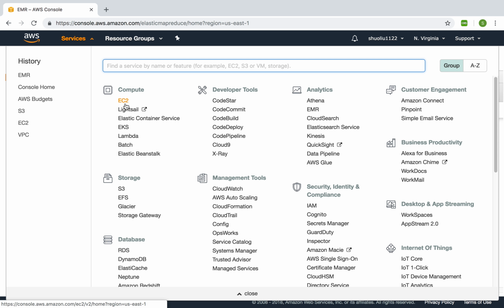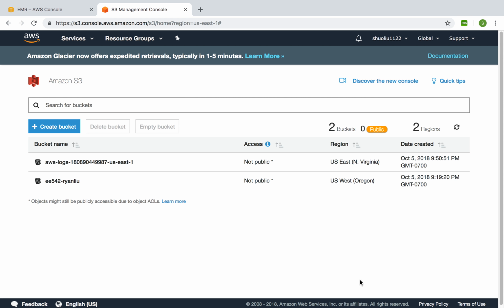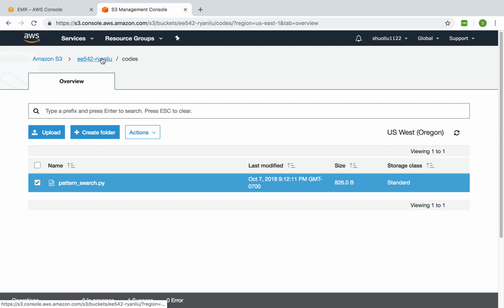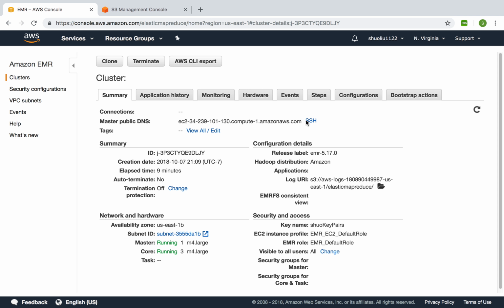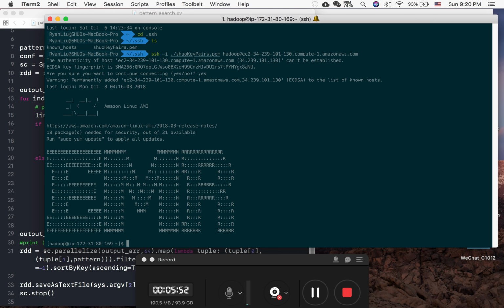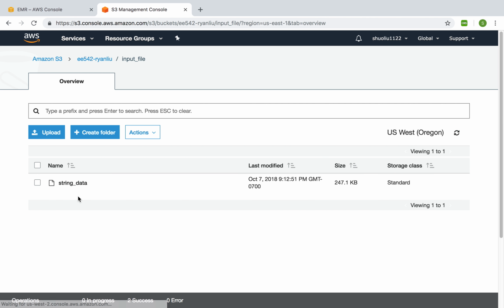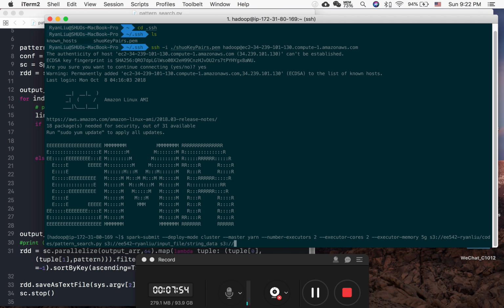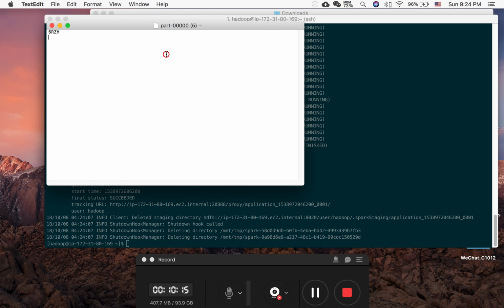EE542_LAB8_PART1